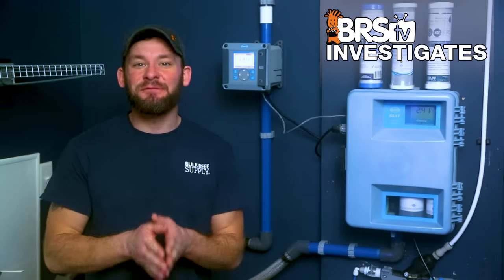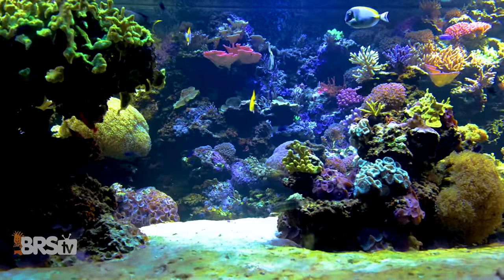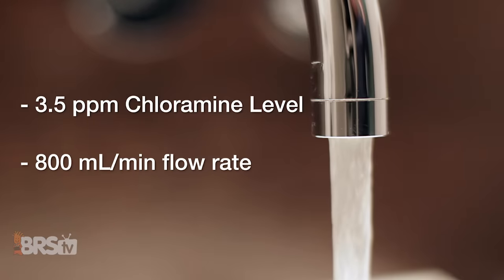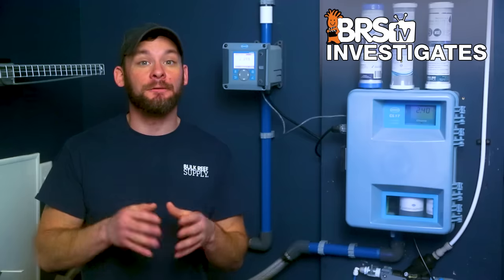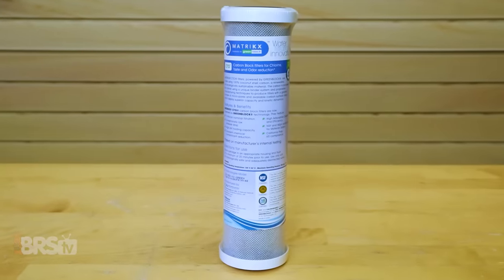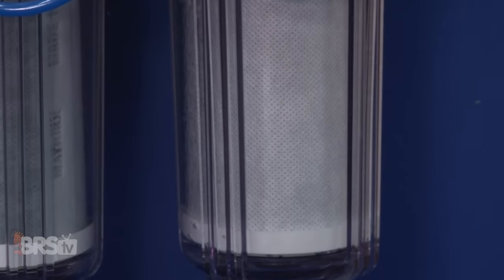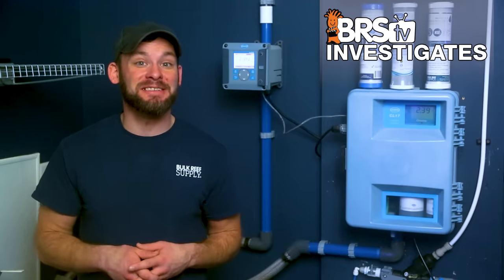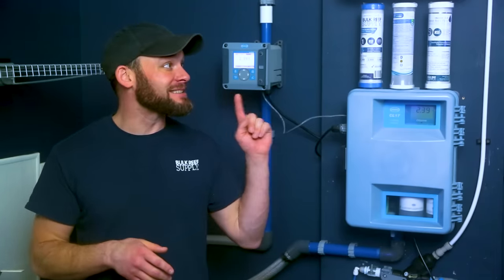20X or 50X? Do you have the right RODI filters for the right job? | BRStv Investigates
We tried this in 2015... Testing RODI carbon block filters performance at removing Chloramines. Today we take that test to the next level and see if we were right!  We use an EXPENSIVE chlorine analyzer to find out if you can still get 20-times better performance from the right carbon block.

Community Links!

*Legal Stuff*